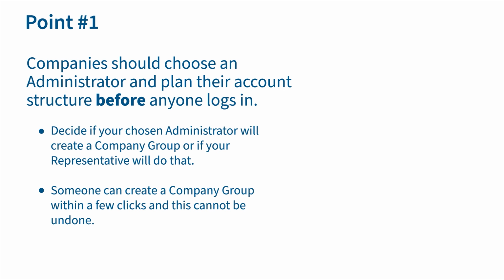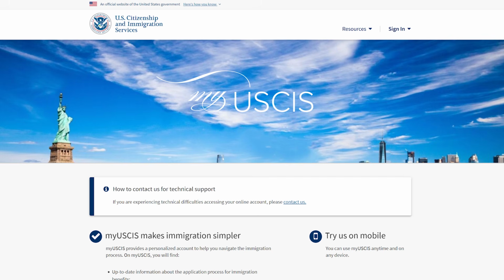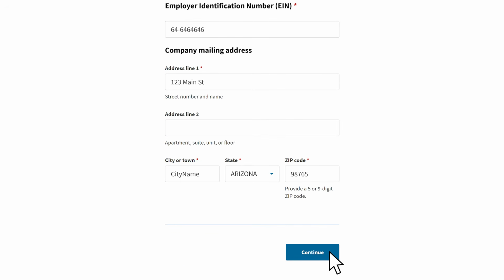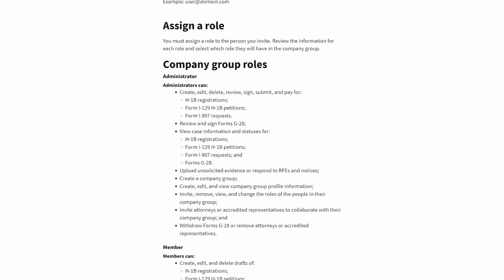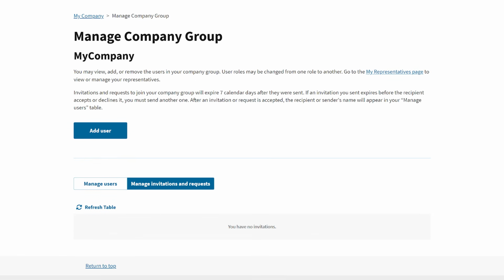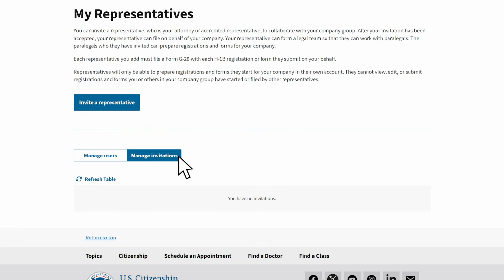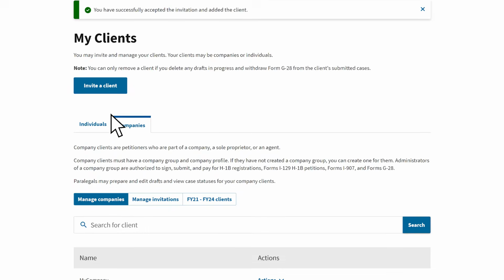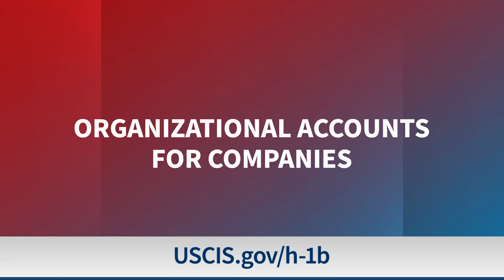Organizational Accounts for Companies - Demonstration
In this video, we present some of the new features in organizational accounts for companies and show you how to use the accounts.